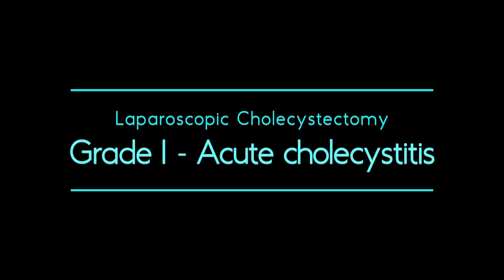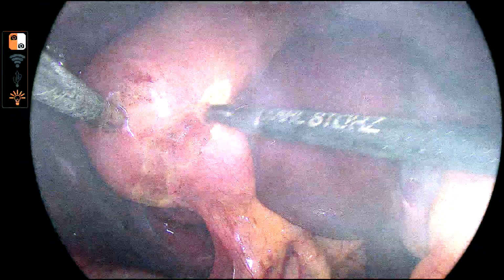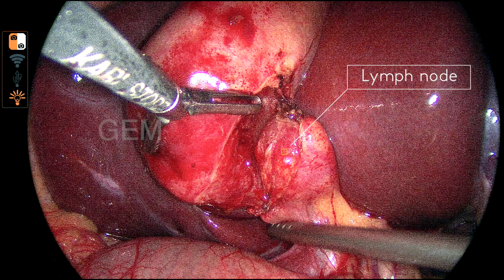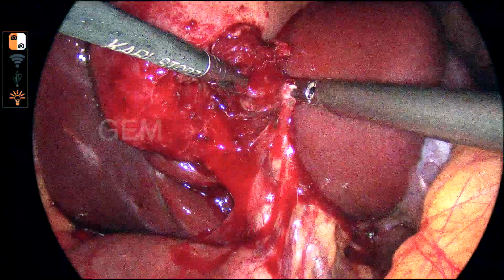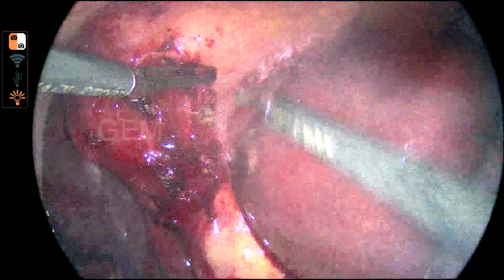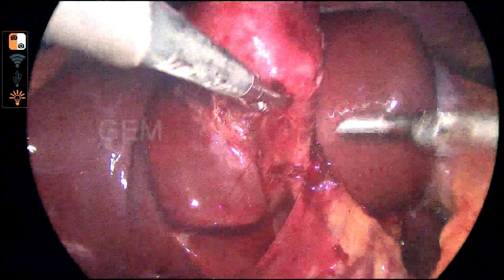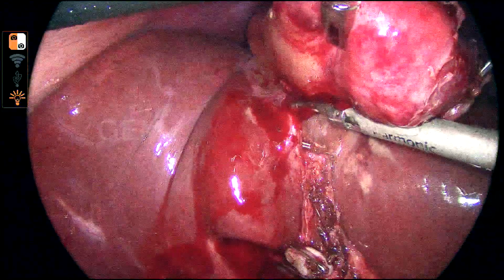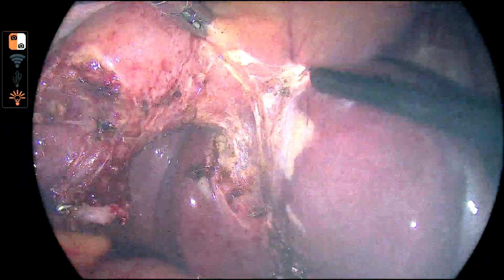4 Lap Cholecystectomy Grade I Acute cholecystitis Dr R Parthasarathi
Lap Cholecystectomy - Grade I - Acute cholecystitis done by Dr.R.Parthasarathi